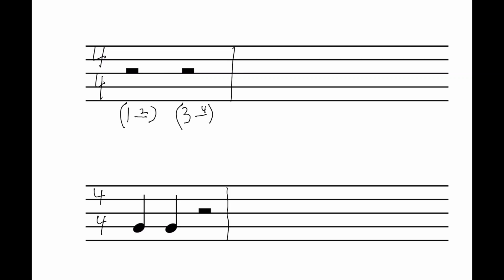Rhythm 4: Counting Rests in Four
Learn how to count Whole. Half, Quarter, and Eighth Rests in time signatures with four as a bottom number.